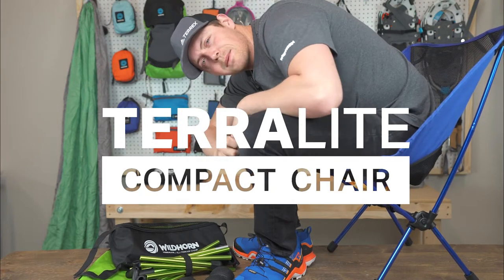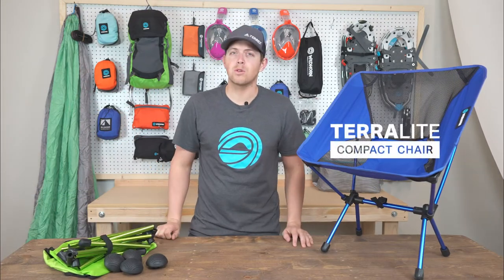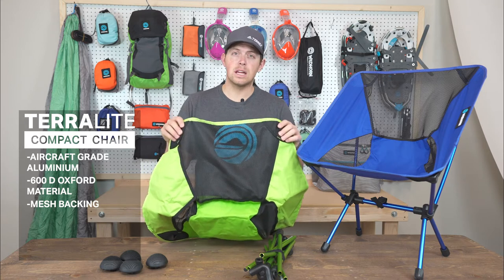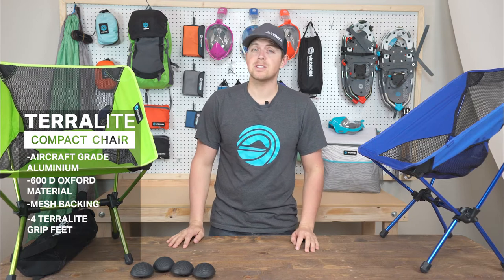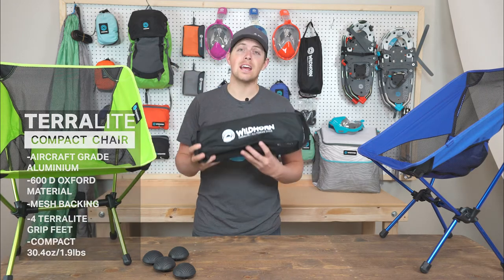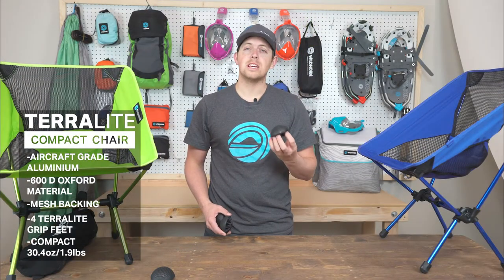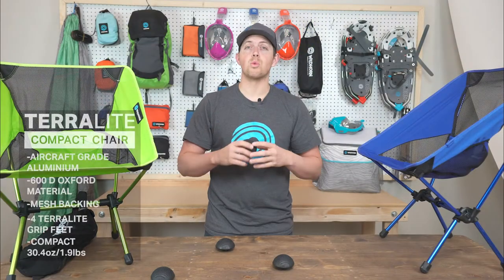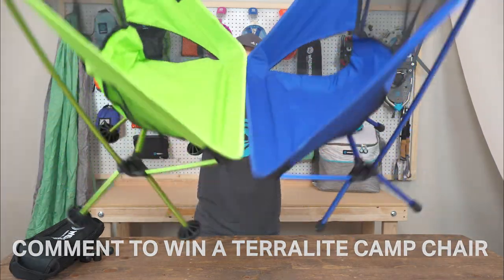All Terrain Camp Chair! TerraLite Camp Chair by Wildhorn.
The TerraLite chair is the all terrain chair of the outdoors. This is mainly due to the TerraLite Grip Feet that come included with the chair.

Have you ever seen people unfold their chair to simply sink through the mud, sand, or gummy bears (see video)? Well the TerraLite Grip Feet solve that problem. No more post- holing or chunky ground making it impossible to find a good spot to have a seat.

Specs:

-Aircraft grade aluminum poles
-600D Oxford material
-Mesh backing
-TerraLite Grip Feet
-30.4oz/1.9lbs